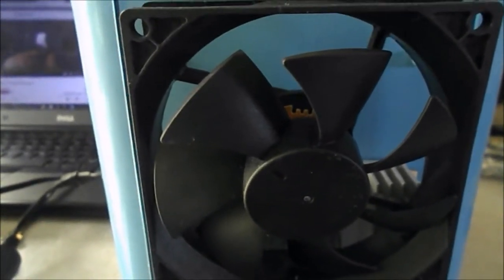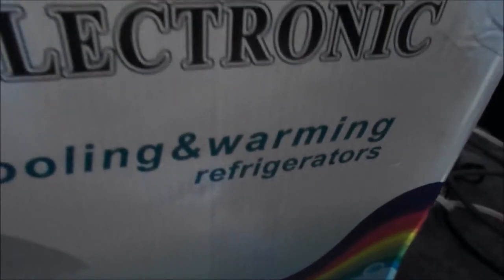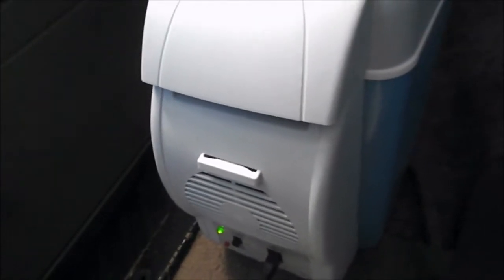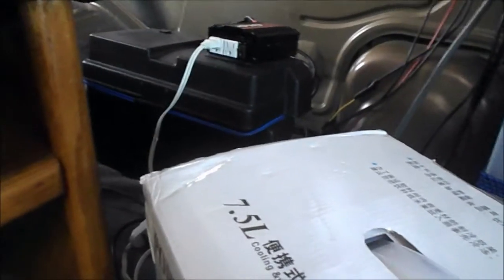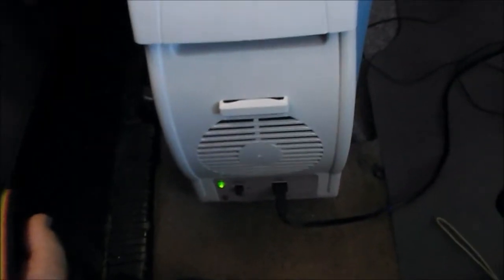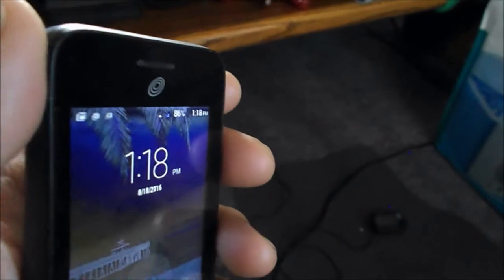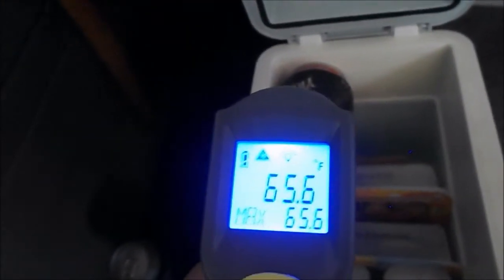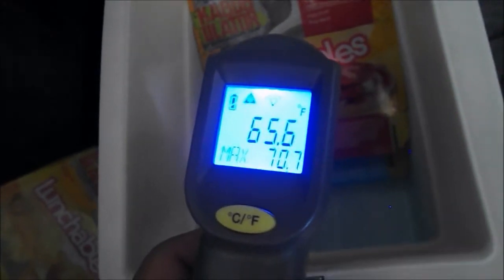12v Ebay Fridge review Portable 12 volt 7.5L food cooler Do they work for vans? Not cooling fix re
Repaired and re-review. This thing is everywhere

Original Review